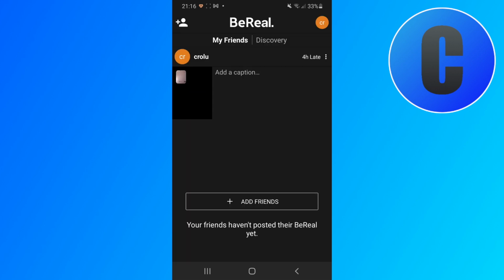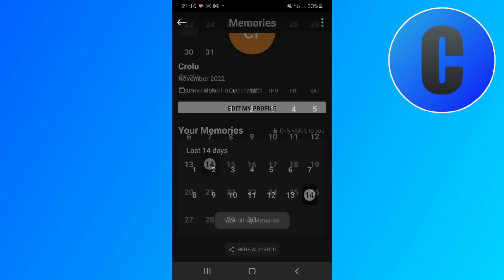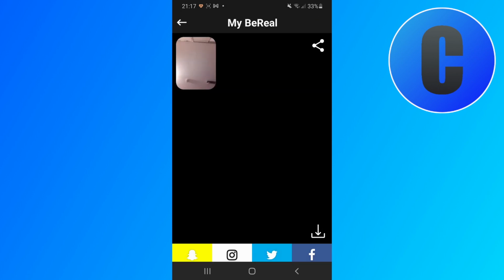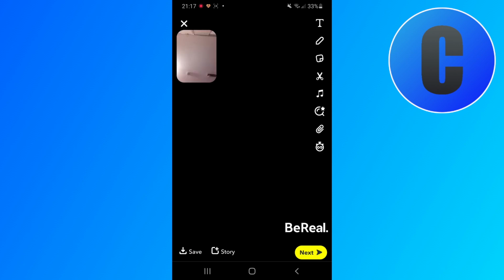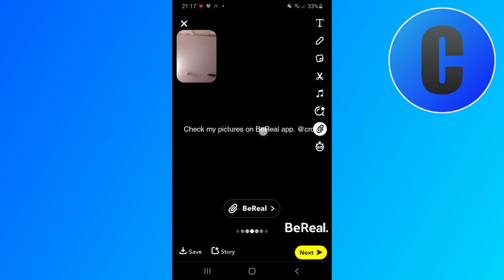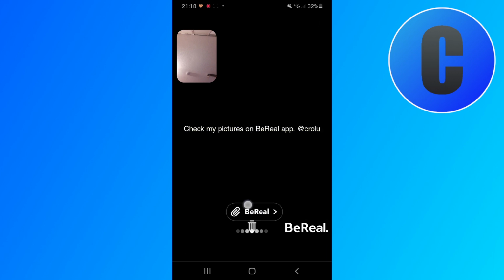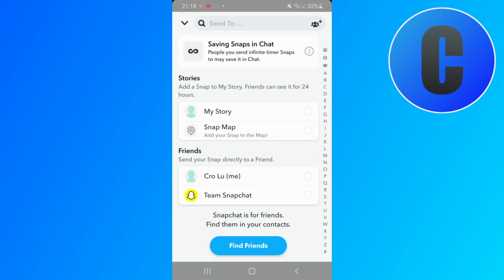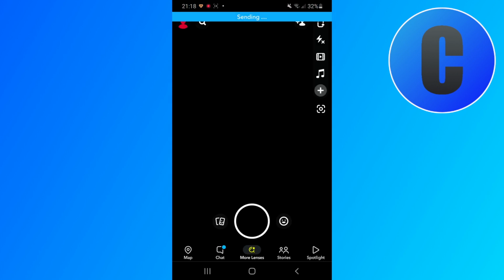How to share BeReal on Snapchat - Quick and Easy!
Learn How to Share a BeReal Post on your Snapchat or your Snapchat Story!

In this video, I will show you how to post a BeReal post on your snapchat story or how to share your BeReal post with friends on Snapchat. I'm also showing you, how you can share one of your past BeReal from your Memories.